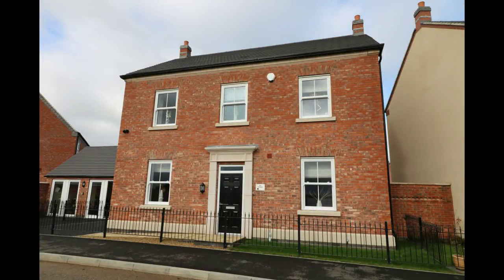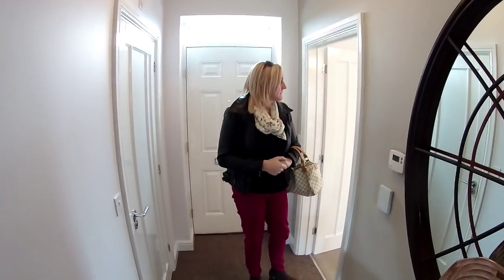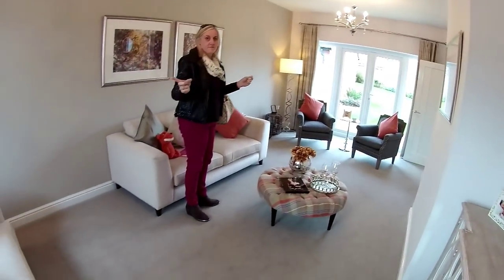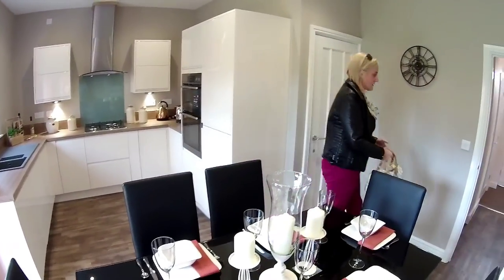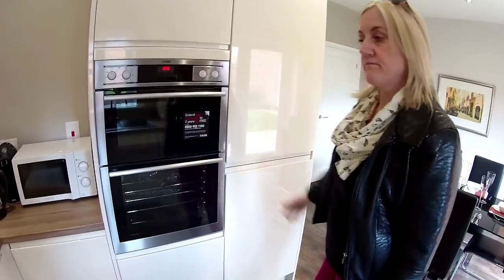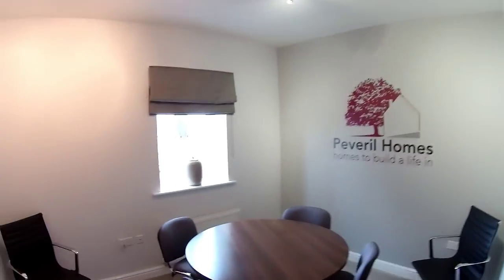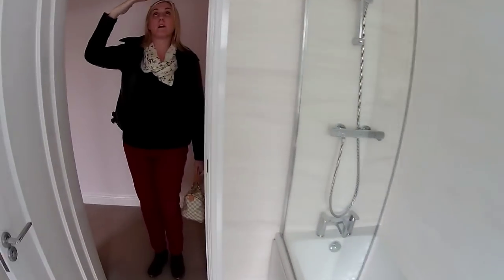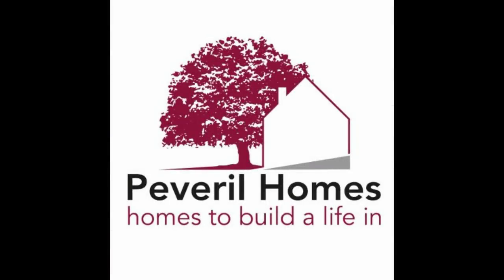Peveril Homes - The Rolleston @ Heritage Park, Tutbury, Staffordshire, by Showhomesonline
DEVELOPER:   Peveril homes
HOUSE TYPE:  Rolleston
BEDROOMS: 4
ELEVATION:   Brick
DATE VISITED:   20/10/2017
CURRENT PRICE :  £239,995 to £359,995
LOCATION:Tutbury, Staffordshire, DE13 9NR

CONTACT SALES TEAM:Contact the sales centre on 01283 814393, or visit our show home open Thursday to Mondays, 11am to 5pm.

Welcome to Heritage Park
Situated in the delightful village of Tutbury, Heritage Park offers an extensive collection of 2, 3, 4 and 5 bedroom homes. Each one is carefully crafted with you, the purchaser in mind.

Whether you’re starting out on the property ladder, climbing it to make more room for a growing family, or looking for an ideal property to downsize to and enjoy your retirement, you’ll find the perfect home at Heritage Park.

Situated in the delightful village of Tutbury, Heritage Park is surrounded by Staffordshire and Derbyshire countryside, yet is only moments away from main transport links.

Travelling further afield is easy, Burton (4 miles*) along the A511 and Derby (13* miles), and Lichfield (17 miles*) are a short drive along the A38. International travel couldn’t be easier with East Midlands airport just 25* miles away.

General
Tutbury is a large village in the county of Staffordshire and located 4 miles from Burton-on-Trent, and 13 miles from Derby. Tutbury is served by a railway station, with station car park providing access to Derby, London and Crewe. East Midlands Airport is located within 25 miles.

Surrounded by beautiful Staffordshire and Derbyshire countryside, the Peak District National Park is a short drive away providing access to a range of outdoor pursuits.
Local Amenities
Tutbury has both a medieval castle – Tutbury Castle is where Mary, Queen of Scots was once imprisoned – and Norman priory church St Mary’s which dates back to the 11th Century.

The village is a mixture of Georgian and Regency buildings and the half-timbered Dog and Partridge Hotel. There are a number antique and craft shops in the village, as well as independent cafes, pubs and takeaways.

Schools
Pre-School
Tutbury Pre-School
Primary
Richard Wakefield Church of England Primary School
Secondary
The Deferrs Academy
Fountains High School

INTRODUCING THE SUDBURY

ROOM DIMENSIONS.

GROUND FLOOR
Ground Floor
Lounge 3.67m x 7.22m 12’2’’ x 23’8’’
Dining / Kitchen 5.08m x 3.84m 16’9’’ x 12’8’’
Study 2.67m x 2.10m 8’10’’ x 6’11’’

FIRST FLOOR
First Floor
Bathroom 1.95m x 2.95m 6’5’’ x 9’9’’
Ensuite 1.95m x 2.97m 6’5’’ x 9’9’’